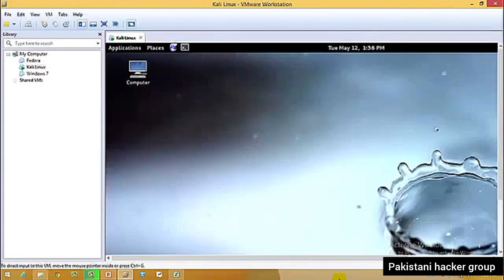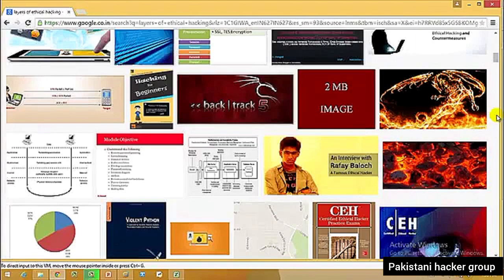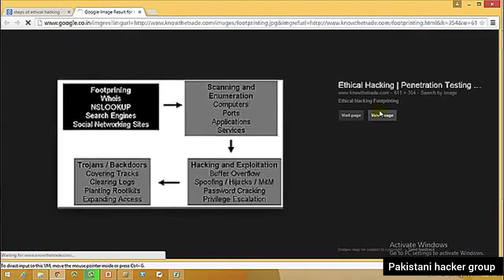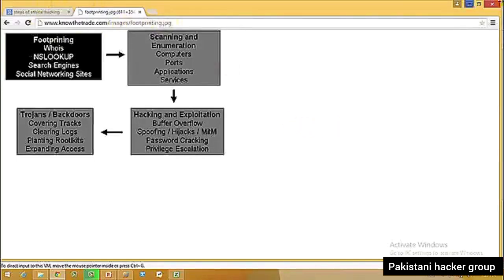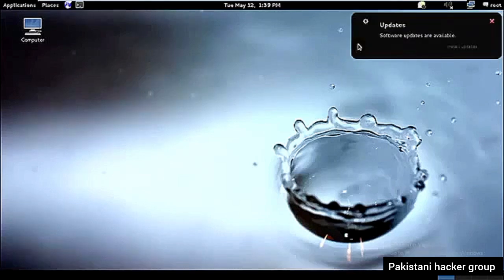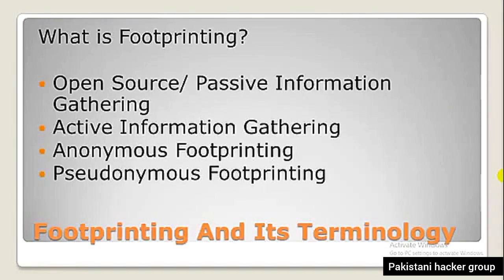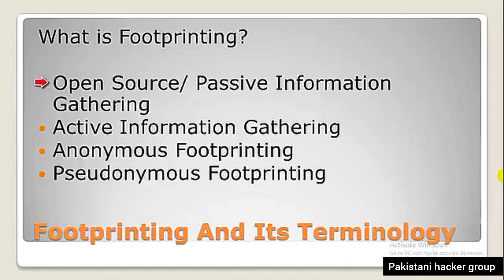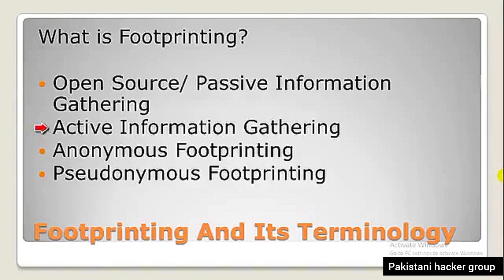Ethiccal hacking and penetration testing |footprinting and reconnaissance